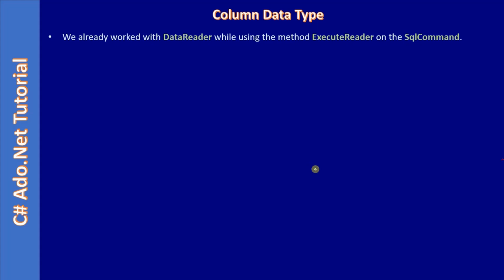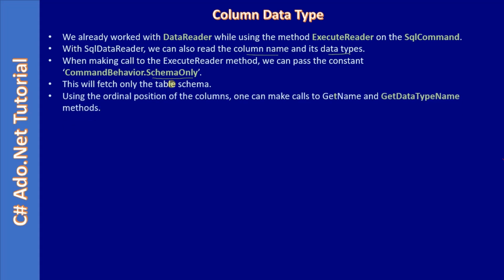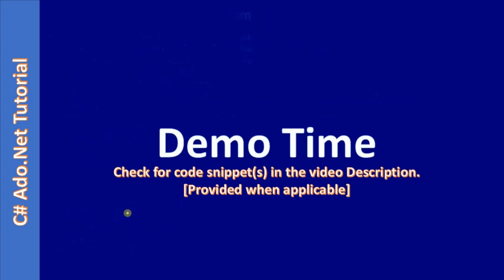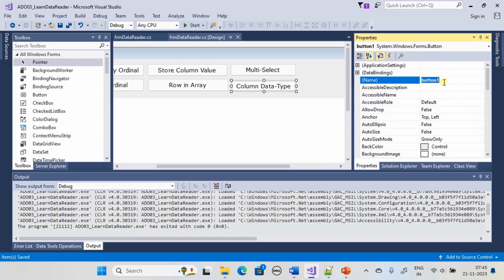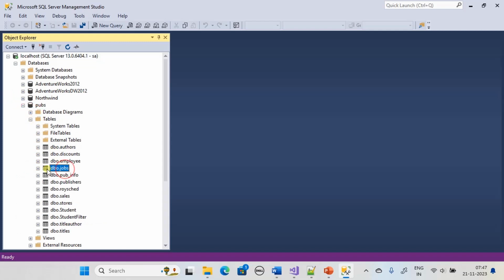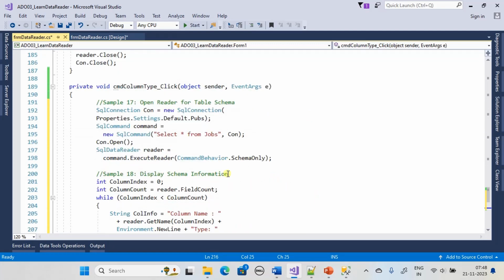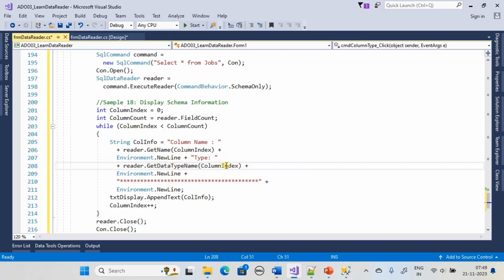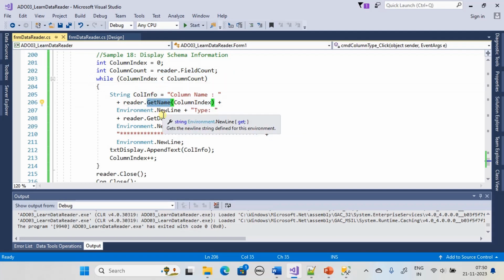More SqlCommand | Part 1 - Read Column Data Types | Ado Net Tutorial #016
In this Ado.Net Tutorial, we will learn how to SqlCommand to read data types of the table columns. Here, we will see how to use CommandBehavior.SchemaOnly option along with the GetName and GetDataTypeName functions.

AdoNet, CommandBehavior, GetDataTypeName